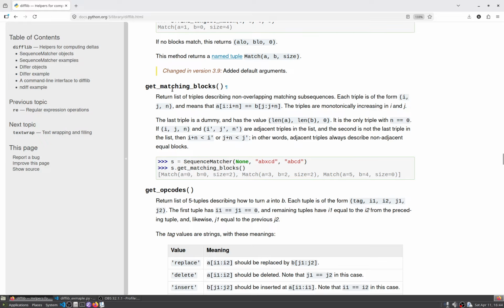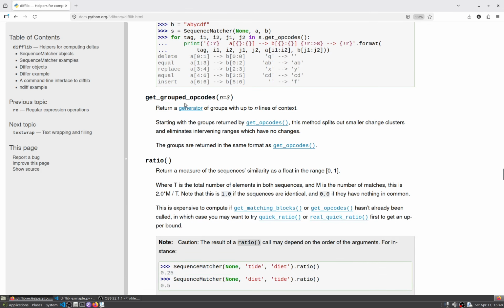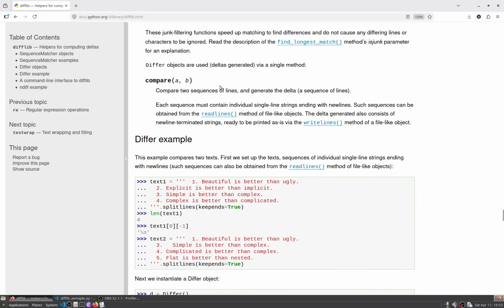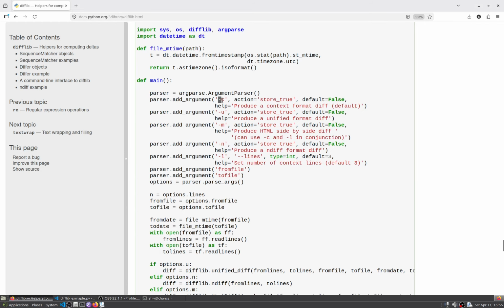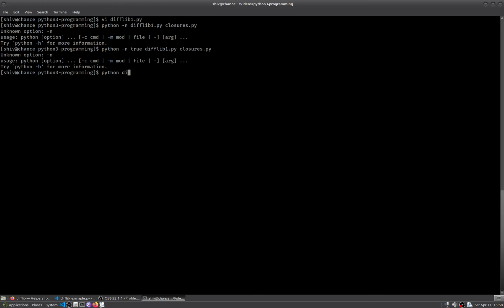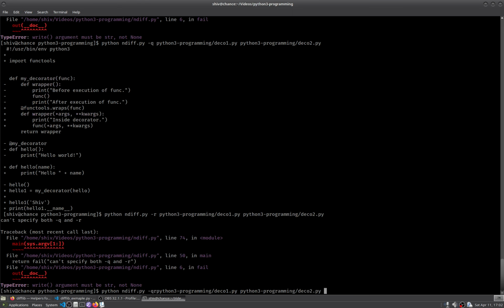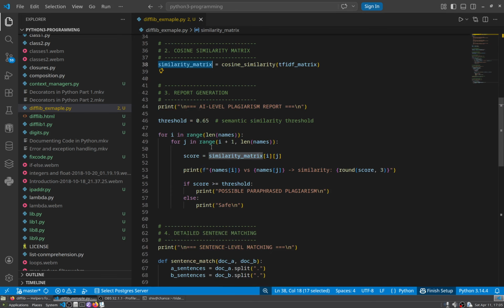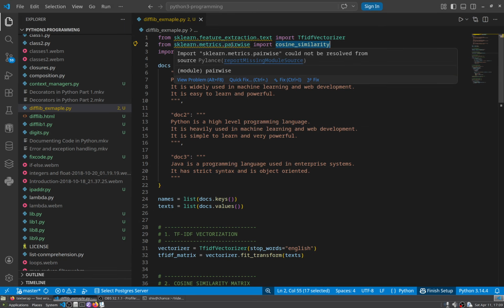Difflib Standard LibraryPart 2 | Python 3 Programming | Plagiarism Checker Example